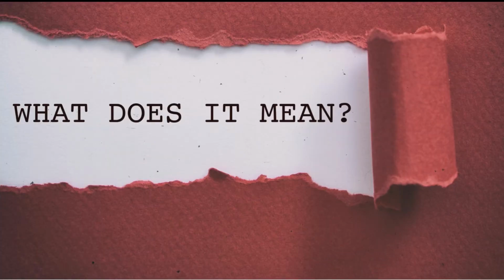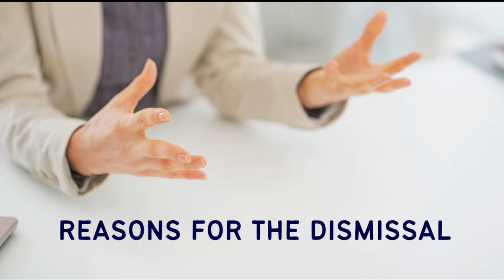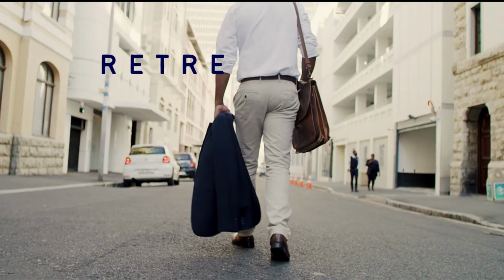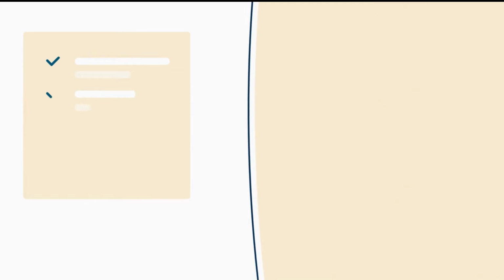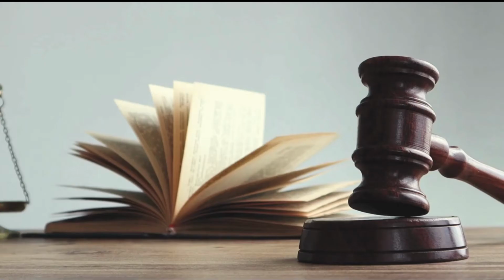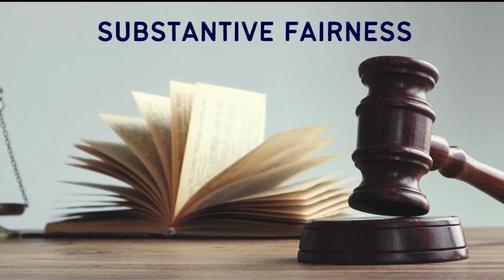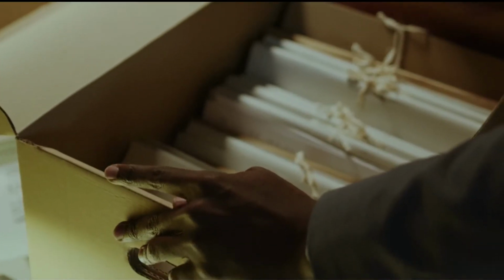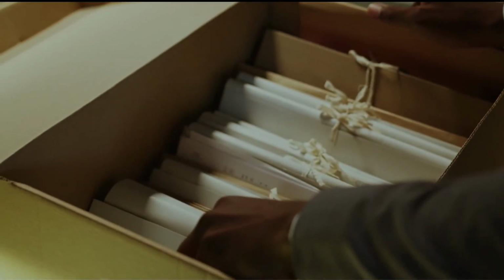[L221D] 4 STAGES OF A CCMA CASE | SOUTH AFRICA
1. Preliminary issues.
What does preliminary issues mean?
Preliminary issues deals with the technical points of your case. Preliminary issues ensure that the parties are correctly cited; like the employer and employee, you serve the copy. Preliminary issues is the first thing that a commissioner at the CCMA is going to address before going into the facts of your case.
If you don’t get the preliminary issues sorted out you’re more than likely to lose the case on a technical point. So it’s very important that you check that you’ve compiled all required by citing the right parties, you’ve served your copy and that you filed your case within 30 days from the date of dismissal.
If you do it after 30 days then you have to do something called a Condonation – which will basically explain why you couldn’t comply within the 30-day period.
2. Substantive fairness.
What does substantive fairness mean?
Substantive fairness deals with the reasons for the dismissal. Which could be misconduct, retrenchment, incapacity, illness; there are numerous different reasons. Substantive fairness deals with the evidence in your case.
3. Procedural fairness.
Procedural fairness is did the employer follow the right procedure when they dismissed you?
4. If you’re successful in your CCMA case what outcomes are you more likely to receive?
There are only three outcomes you can receive:
Reinstatement – you can get your job back exactly as it was before you were dismissed.
Re-employment – where you go back to the company but you may report to somebody else or you work in a different department a
Compensation – An employee is awarded money.
=== FREE DOWNLOADS ===

🧒 CCMA CHECKLIST
✔️ Know what factors the CCMA will look at when deciding your case.

=== ABOUT ASLAM MOOLLA ===
💼 Aslam Moolla is a licensed Attorney with a Masters in Law who specializes in Divorce and Labour Law. In 2014, he was awarded the Lexis Nexis Prize by the University of KwaZulu-Natal.  Our law office is based in Umhlanga, Durban. We developed this series of videos to show you how to handle yourself in court and achieve the best outcome for your case.

=== TIME STAMPS===
00:00 Introduction
00:26 Stage 1: Preliminary Issues
01:34 Stage 2: Substantive Fairness
02:24 Stage 3: Procedural Fairness
03:42 Stage 4: The Case Outcomes

=== RESOURCES CITED IN THIS VIDEO===
Labour Relations Act – South Africa